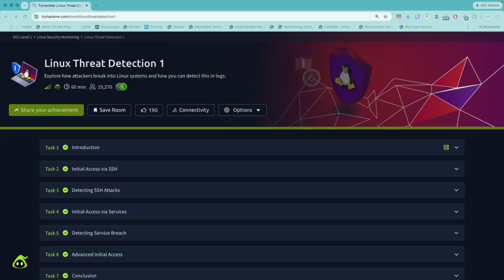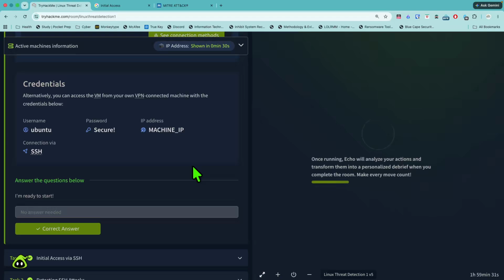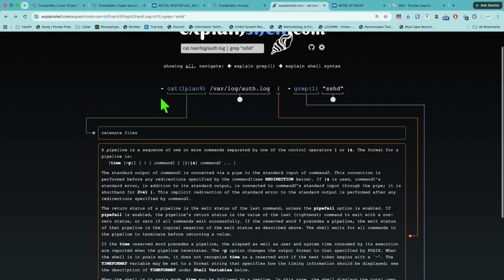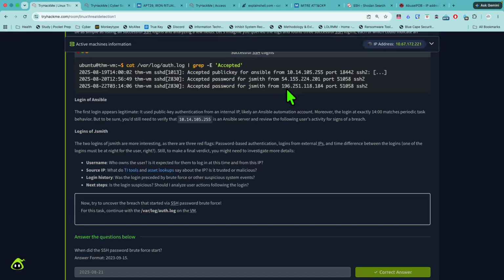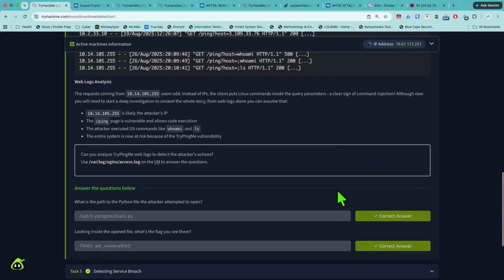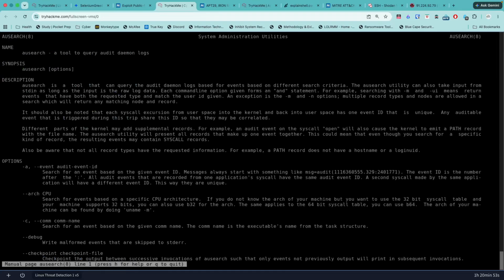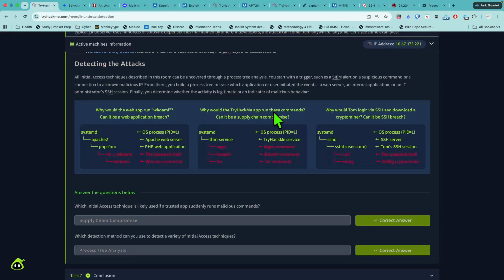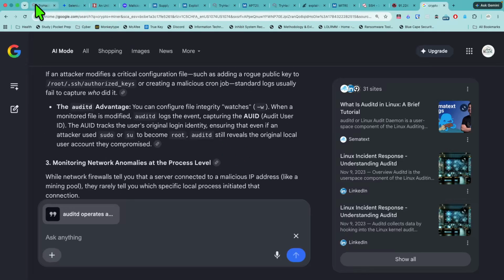TryHackMe Linux Threat Detection 1 Walkthrough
Hi All! Hope you are having a great day so far!

In this walkthrough, I covered the Linux Threat Detection TryHackme room and the Learning Objectives can be found below of what you can expect to learn:

Learning Objectives
Understand the role and risk of SSH in Linux environments
Learn how Internet-exposed services can lead to breaches
Utilize process tree analysis to identify the origin of the attack
Practice detecting Initial Access techniques in realistic labs

Have fun learning and enjoy the walkthrough!